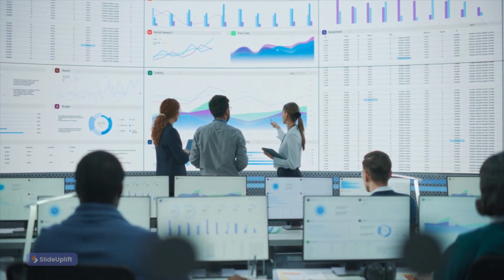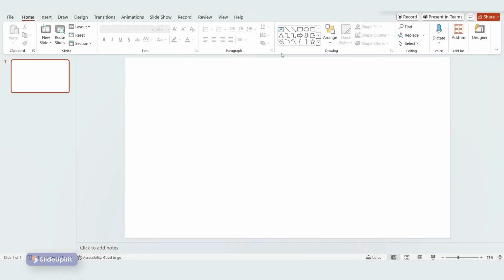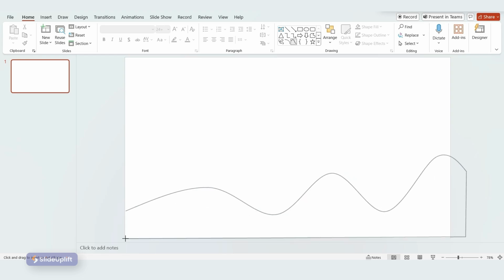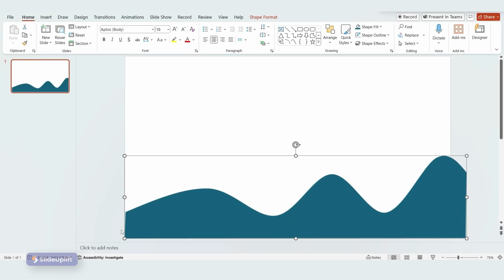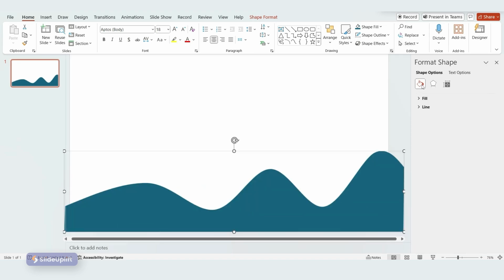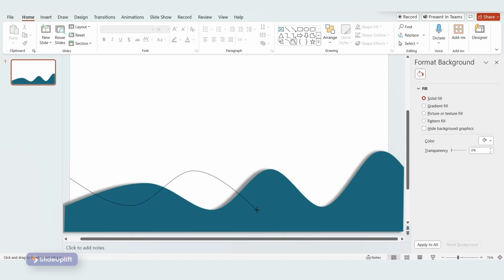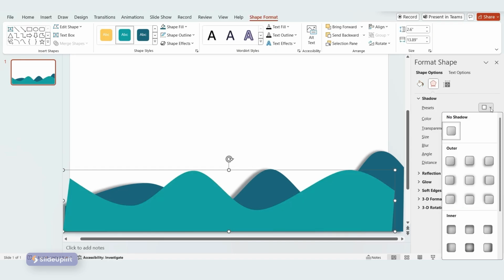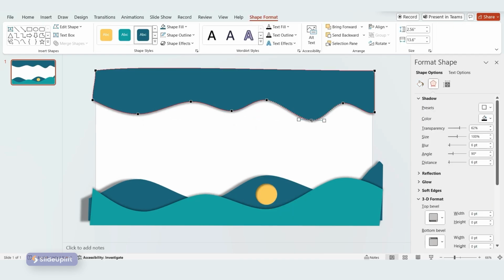The COOLEST Paper Cutout Presentation Effect You Can Use! [2-Mins Tutorial]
Cut out the boring slides! ✂️ Learn how to create a stunning paper cutout presentation effect in this video. Impress your colleagues and clients with this innovative and creative way to showcase your ideas.

About SlideUpLift:
SlideUpLift is your one-stop solution for all things presentation-related. Our team of design experts share valuable slide design tips, techniques, and science-backed best practices to help you nail your next presentation. Plus, we provide creative ideas on different professional presentation topics to spark your content.

🔗Also, be sure to check out our extensive collection of Google Slides templates